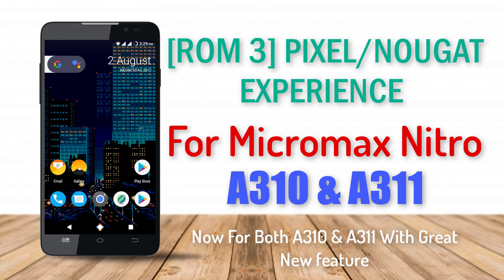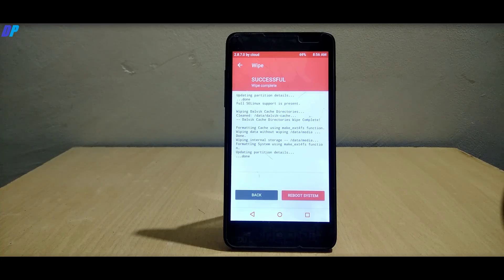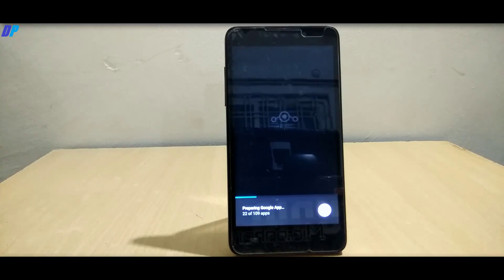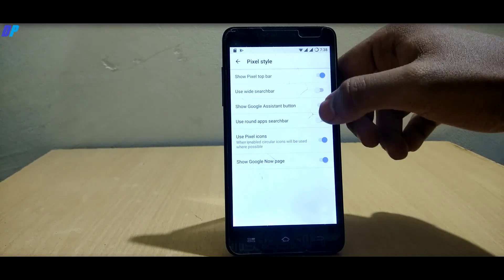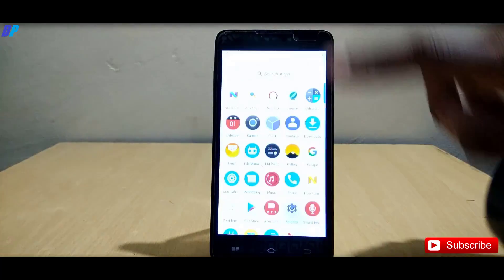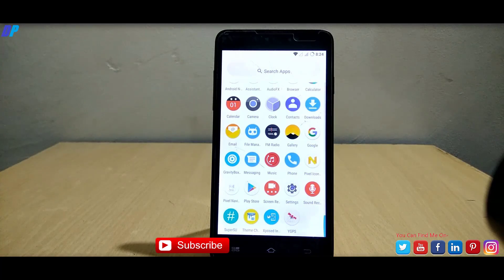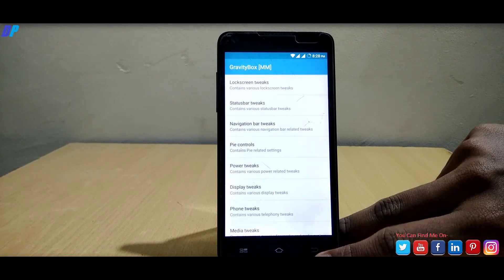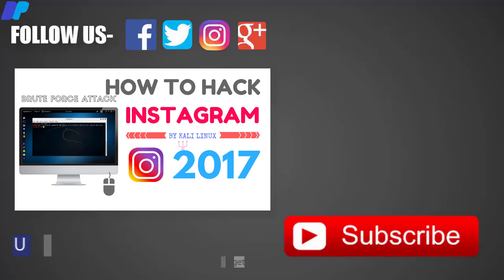Pixel/Nougat Experience ROM 3.0 For Micromax Nitro A310/A311 [V3]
Pixel/Nougat Experience ROM For Micromax Nitro A310/A311